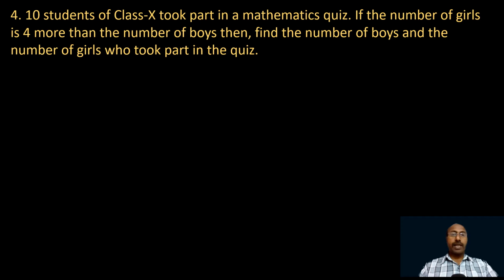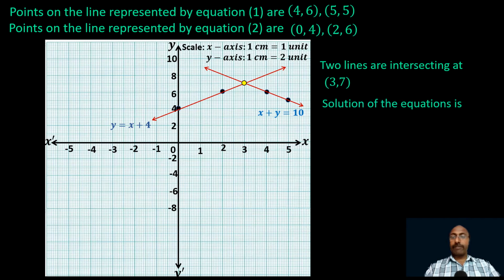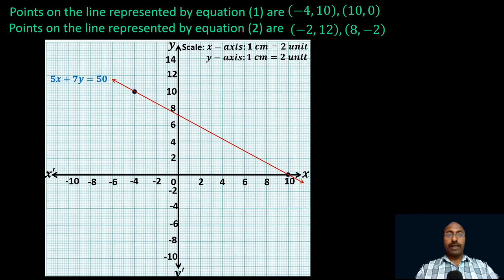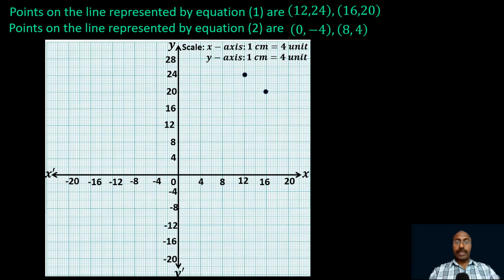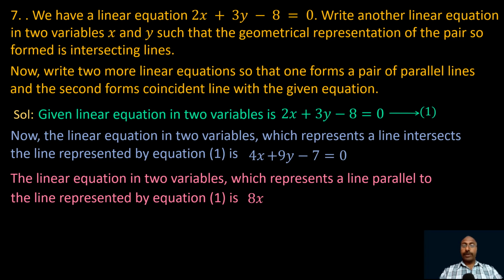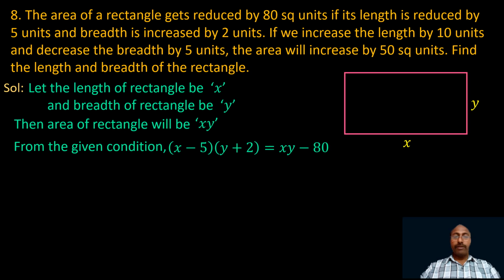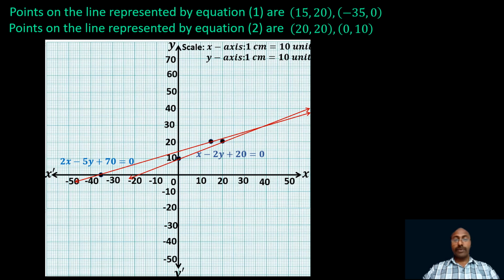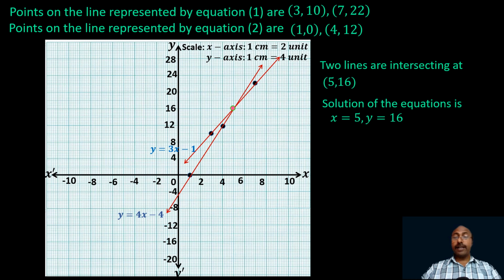PAIR OF LINEAR EQUATIONS IN TWO VARIABLES - PART 5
For TS/AP/CBSE and all other boards 10th standard students. Pair of linear equations in two variables - Graphical representation of linear equations. Number of solutions for a pair of linear equations. Consistency and inconsistency of linear equations. Problems based on graphical representation of pair of linear equations in two variables. Verbal problems in pairs of linear equations in two variables.